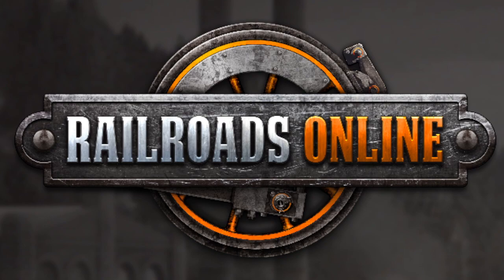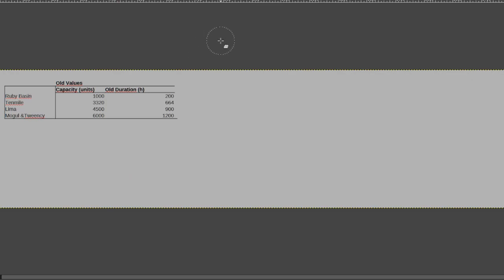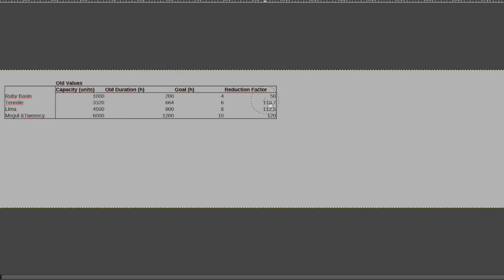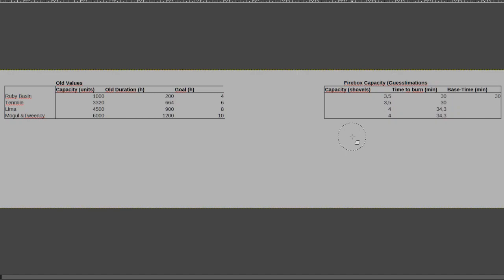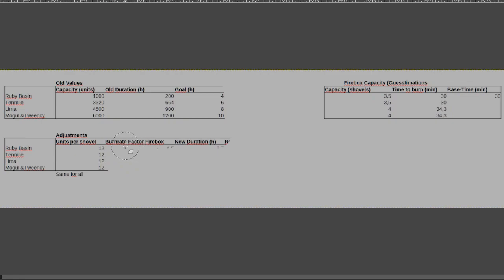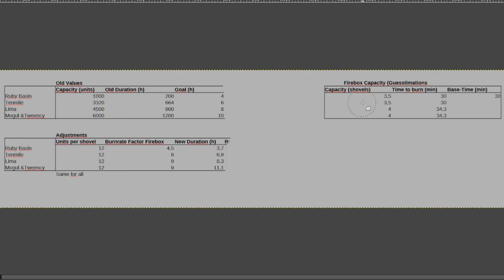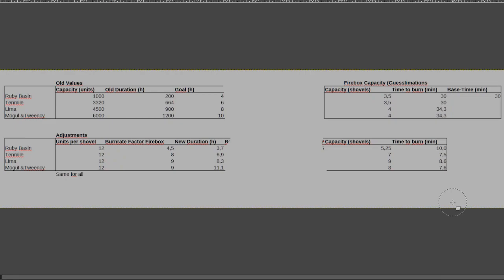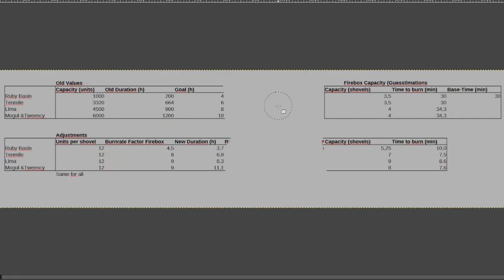Railroads Online: Coal Engine Rebalancing Rebalanced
Back with some discusion about RRO, talking about the recent rebalancing of how long coal engines can run for before needing more supplies.